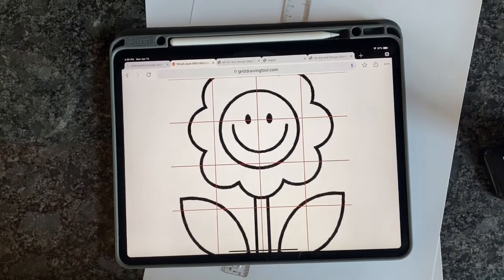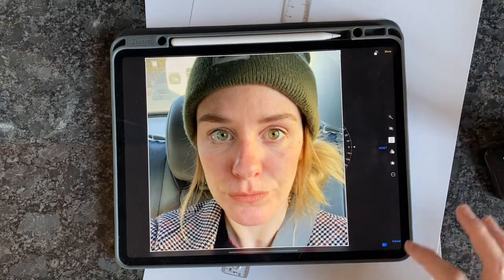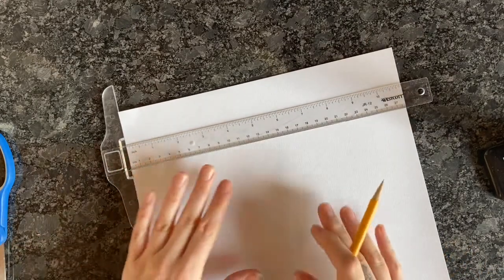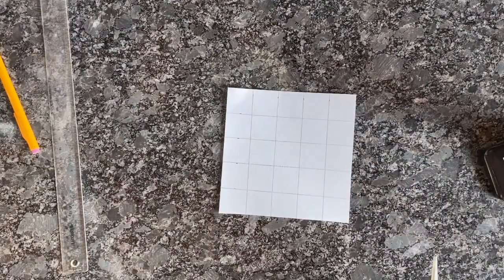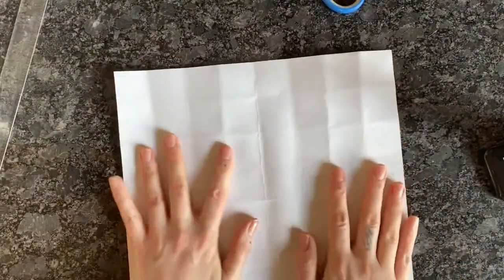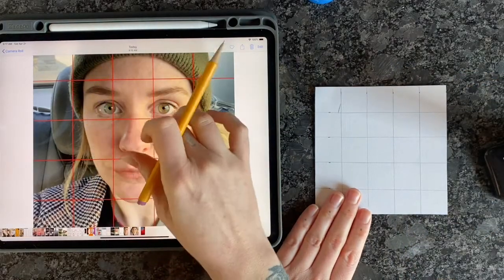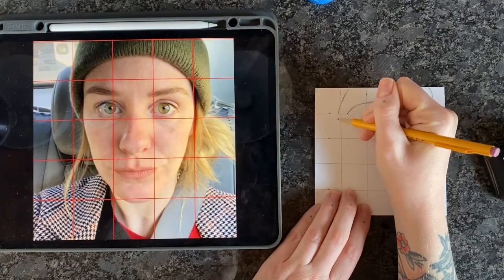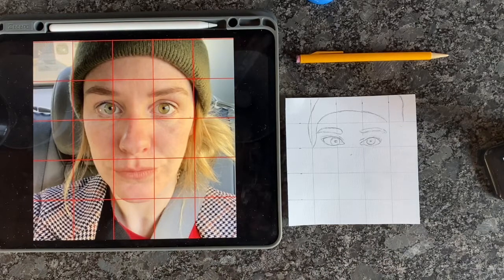Art 1 lesson 2 grid drawn self portrait